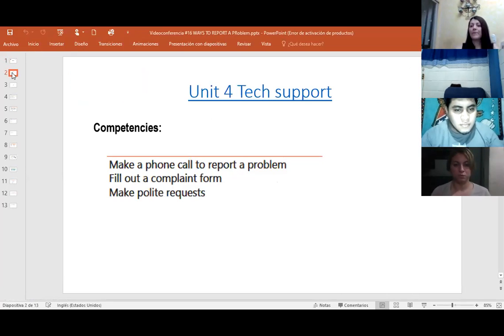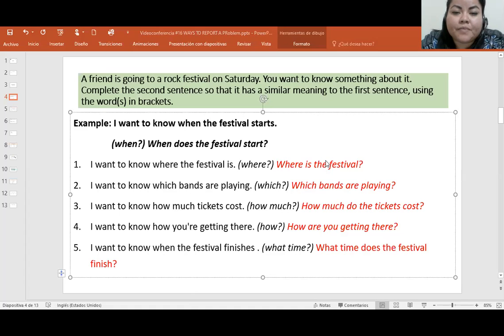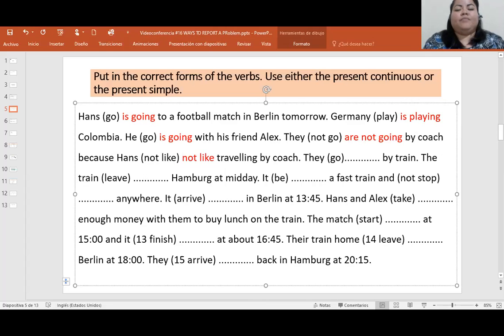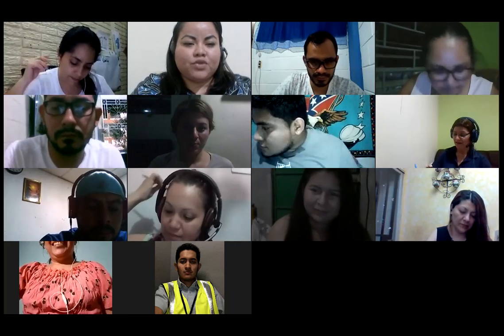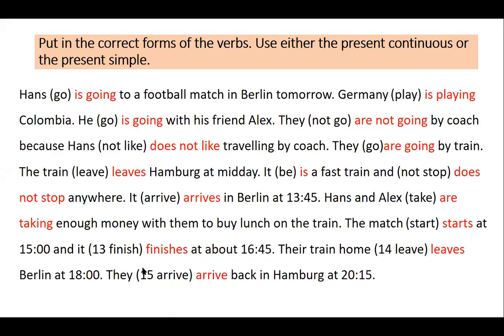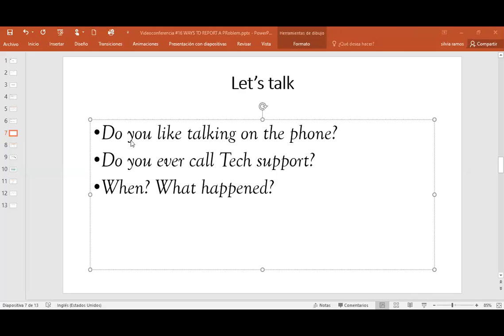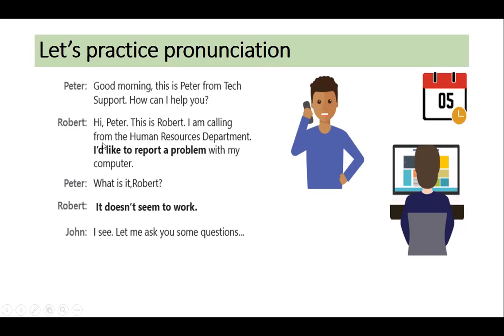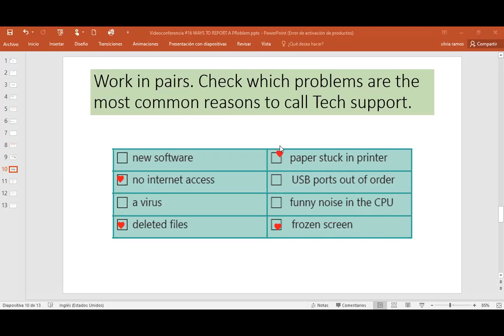Ingles Corporativo-Videoconferencia #16 WAYS TO REPORT A PROBLEM